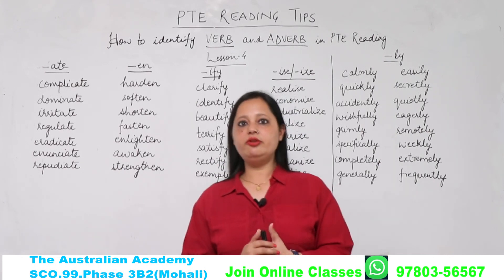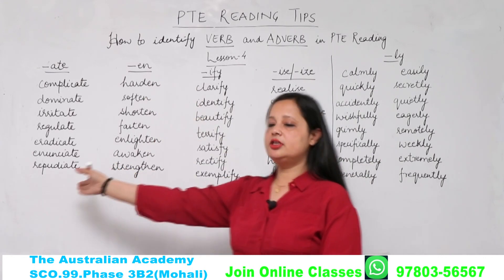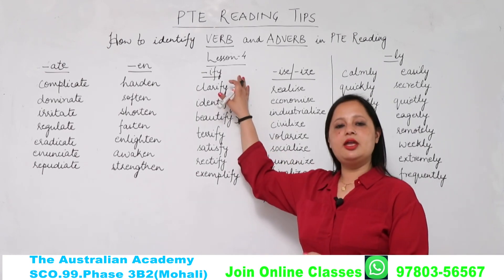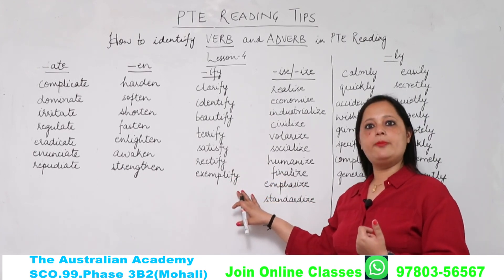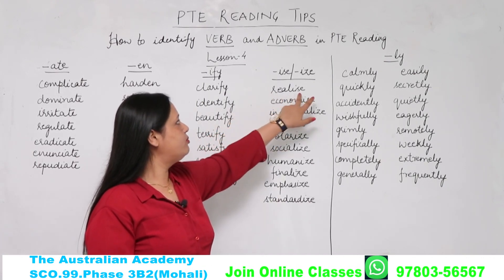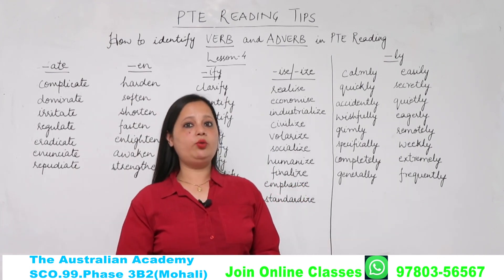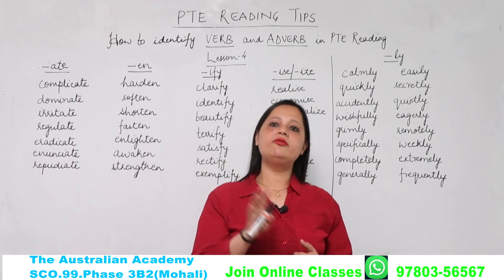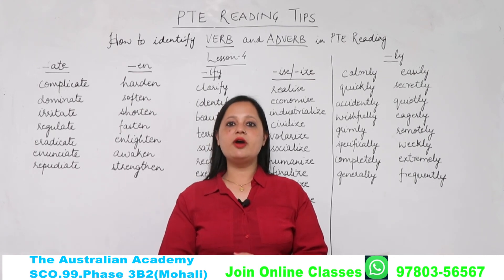PTE Reading Tips By Rachna Gupta 👉 PTE Reading Tips - Grammar Tricks Popular Video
PTE Reading Tips Lesson-4 By Rachna Gupta.
How To Identify VERB and ADVERB In PTE Reading

In order to learn more about PTE Reading Tips By Rachna Gupta PLEASE

This video is all about PTE Reading Tips By Rachna Gupta information but also try to cover the following subject:
-pte reading tips - fill in the blanks - grammar tricks
-pte reading fill in the blanks grammar rules and tricsk
-pte reading tricks and strategies

So you want to find out more about pte reading tips by rachna gupta, i did too and here's the outcome.
Pte reading tips by rachna gupta interested me so i did some research and published this to youtube .
Have i addressed all of your questions about pte reading tips by rachna gupta?
People who searched for pte reading tips - fill in the blanks - grammar tricks likewise searched for pte reading fill in the blanks grammar rules and tricsk.

To Watch Essay Prediction Videos For The Months Of Jan. To Apr.